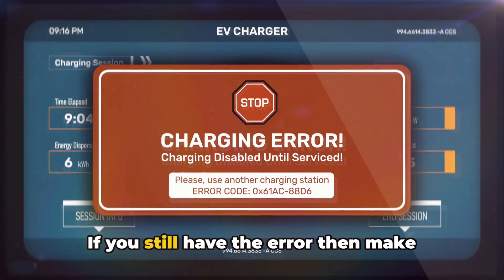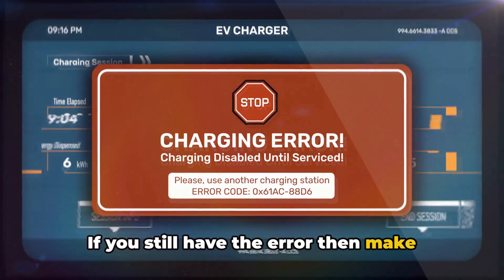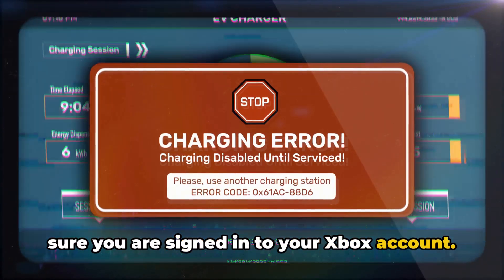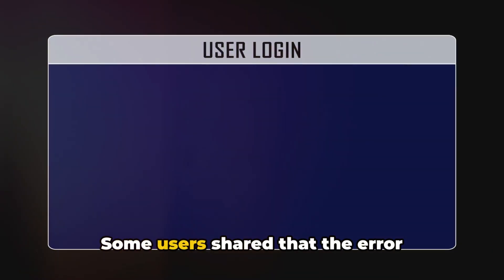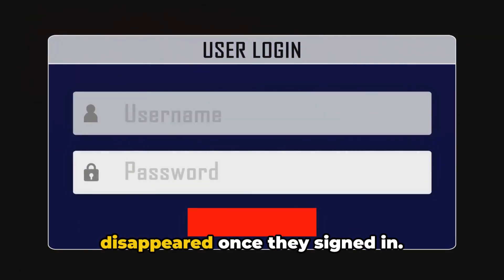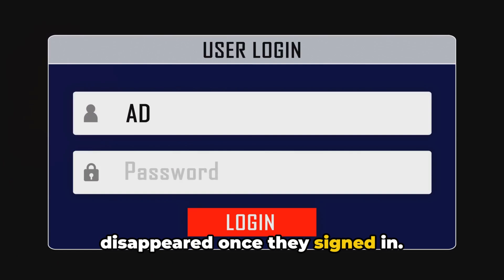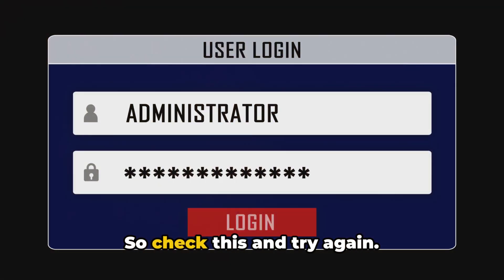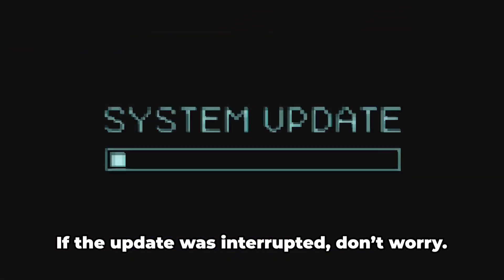How To Fix Xbox Error Code 0x8007232d?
Struggling with the Xbox Error Code 0x8007232d? Worry no more! In this video, we're providing a comprehensive step-by-step guide to resolving this common Xbox issue. Whether you're facing problems with your network settings or activation server, we've got all the tips and tricks you need to get back to your gaming in no time. Follow along as we troubleshoot and fix this error for good.

OUTLINE:

00:00:00 Untitled Chapter
00:00:09 Introduction to Xbox Error Code 0x8007232d
00:00:53 Troubleshooting Steps for Xbox Error Code 0x8007232d
00:02:46 Untitled Chapter